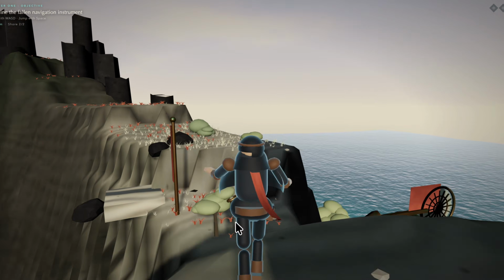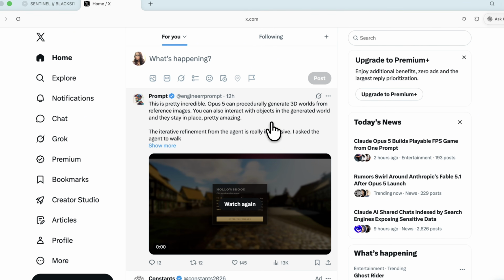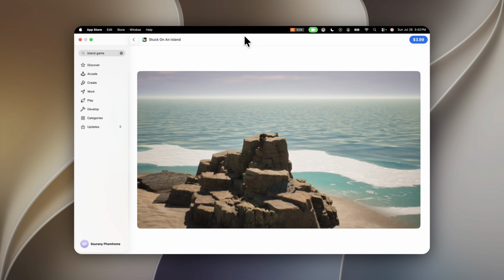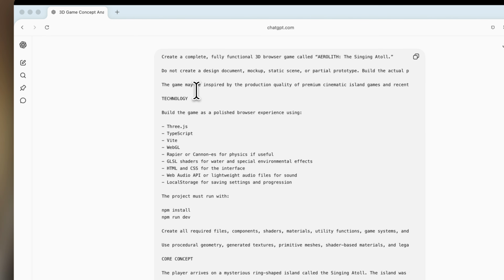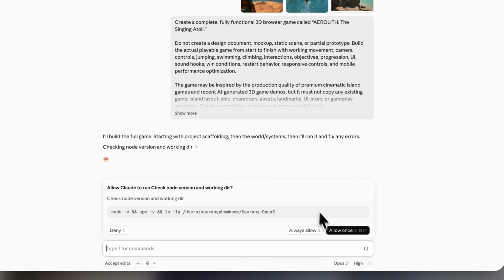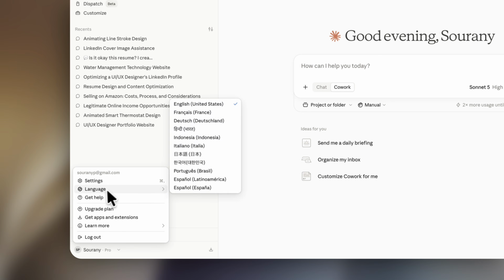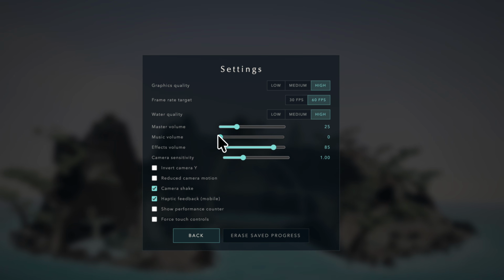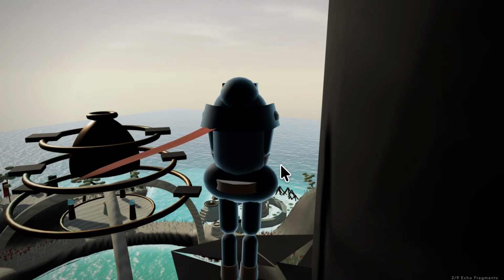Can Claude Opus 5 Build a Playable 3D Game from One Prompt?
In this video, I test whether Claude Opus 5 can build an original playable 3D game prototype from a single prompt.

Instead of starting from a blank page, I used a screenshot and a short gameplay clip from a mobile game only as a visual reference for the overall art direction (island style, water, rocks, lighting, and atmosphere). The goal was not to recreate or copy the game, but to use those references to generate a completely original prototype with its own environment, gameplay, and identity.

In this video, you'll see:

How I generated the detailed prompt
Claude Opus 5 building the game from that prompt
The first playable prototype
My review of what worked and what still needs improvement

This isn't a finished game. It's an experiment to see how quickly AI can go from visual inspiration to a working 3D game prototype.

Built entirely with code using Three.js, Vite, WebGL, and Claude Opus 5.

⏱️ Timestamps
00:00 Intro
01:25 What is Claude Opus 5?
02:38 Finding the game inspiration
04:03 Writing the prompt
07:00 Running Claude Opus 5
09:32 Waiting and usage limits
10:22 First preview
11:42 Testing the game
14:08 Final thoughts
15:26 Conclusion

✨ Inspiration
Stuck on an Island (App Store)

⏰ Prompt generation
First attempt: 1 hour using 122K tokens

Aura.build is an AI-powered website builder that helps you design and launch beautiful websites faster.

• Claude Code with Opus 5